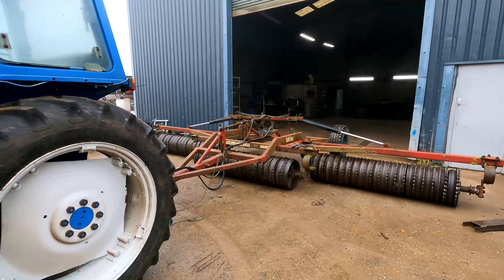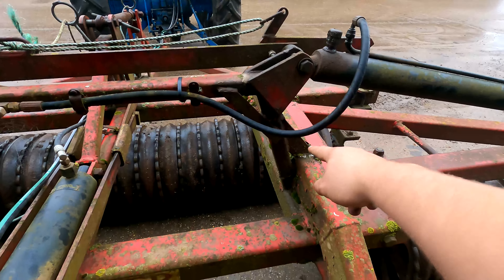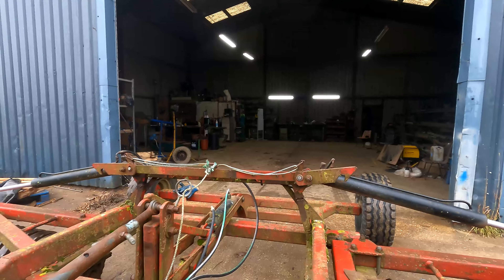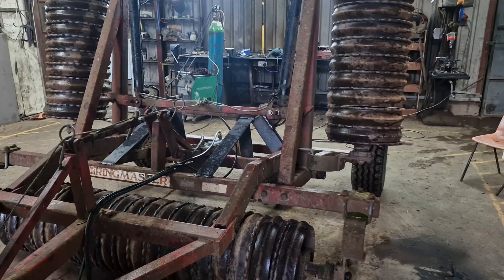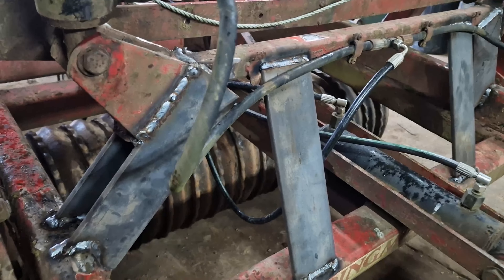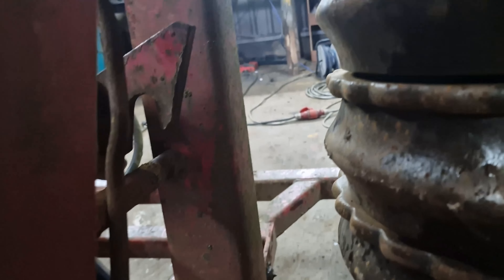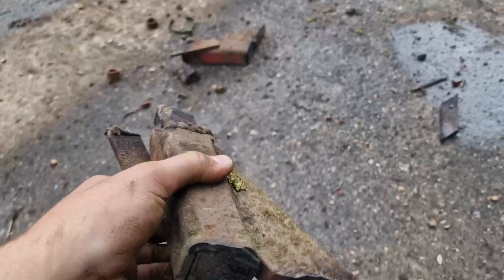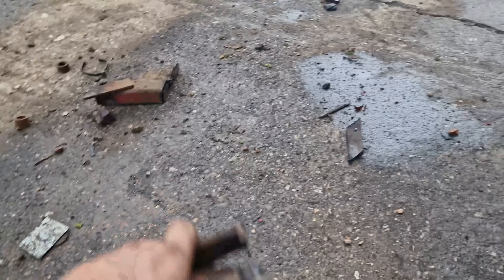Rock and Roll or Cut and Weld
Welcome to Norfolkfords, I am Lewis Eves and in this video I will be completing a major repair on our old set of rolls.

At Norfolkfords we like to educate those interested in farming, classic machinery, modern machinery and technologies, the trials and troubles of growing British flowers and bulbs for the UK market and most importantly FORDS.

Thank you once again for watching. I hope you enjoyed the video!!